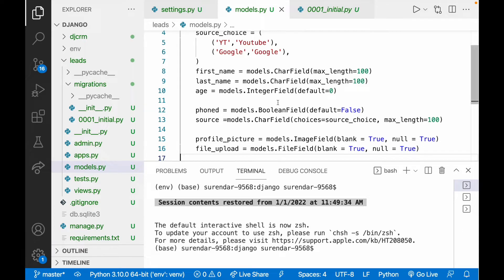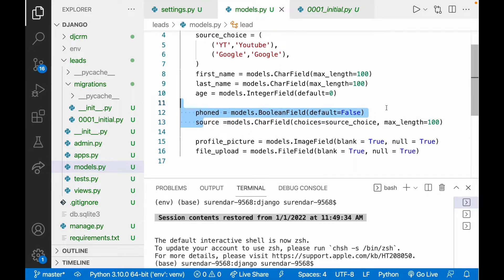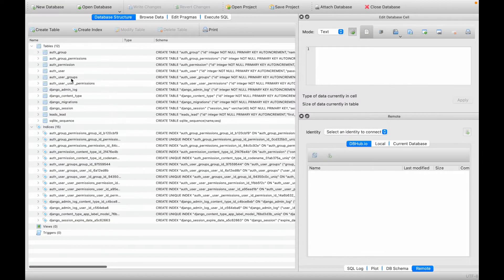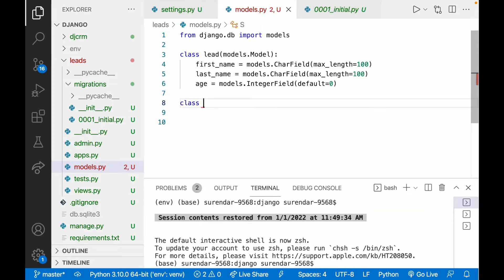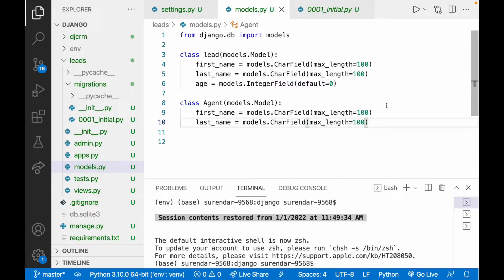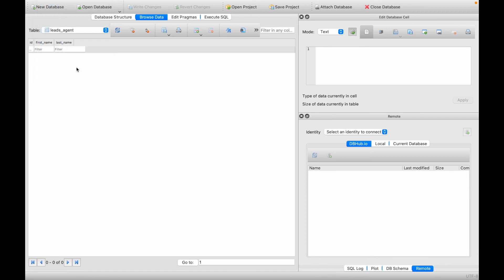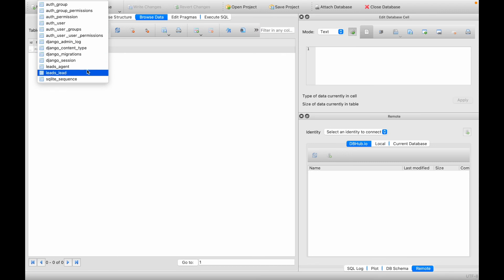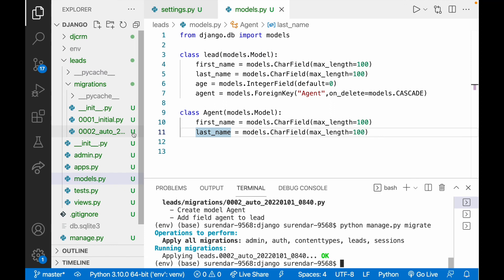Python Django Tutorial for Beginners | Foreign key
Django is a high-level Python web framework that encourages rapid development and clean, pragmatic design. Built by experienced developers, it takes care of much of the hassle of web development, so you can focus on writing your app without needing to reinvent the wheel. It’s free and open source.

Django was designed to help developers take applications from concept to completion as quickly as possible.

Django takes security seriously and helps developers avoid many common security mistakes.

Some of the busiest sites on the web leverage Django’s ability to quickly and flexibly scale.